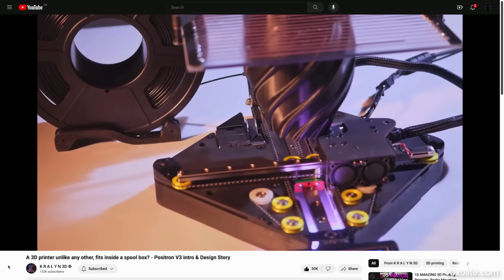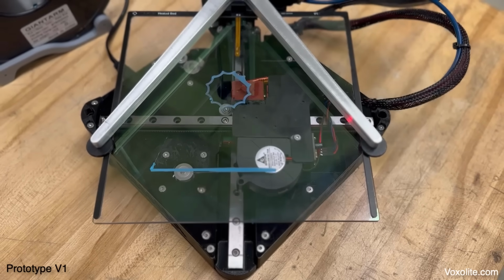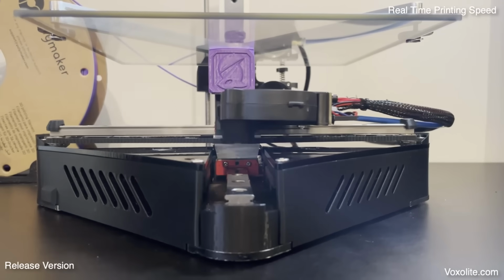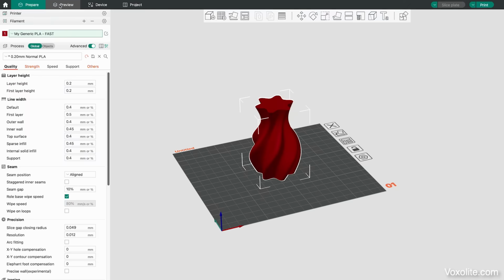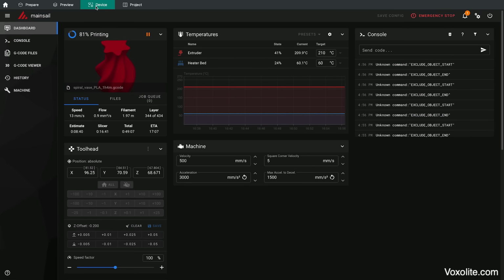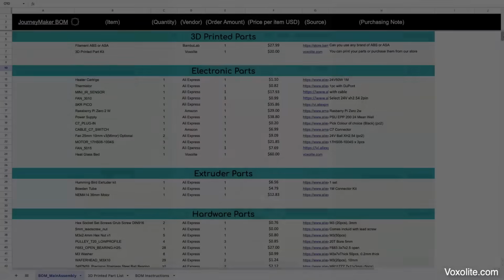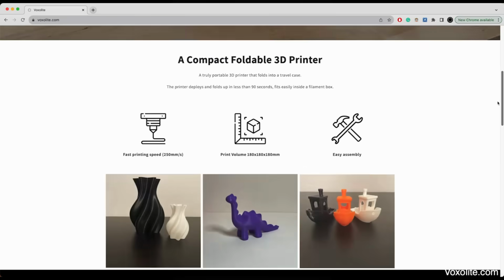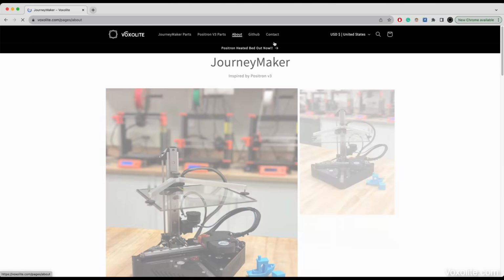Introducing JourneyMaker. Positron Re-Design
We have created the newest version of the Positron 3D Printer originally made by @kralyn3d. JourneyMaker is a redesigned 3D printer that combines the best qualities of Positron V3 and Positron LT with our own innovations. Inspired by the Positron LT design, the JourneyMaker represents a combination of their standout features with our unique improvements. Many of the design improvements come from the LT, while JourneyMaker integrates those into its own design. Its compatibility with modifications tailored for other Positron versions making it an ideal choice for an enhanced printing experience while allowing flexibility for personalized adjustments.